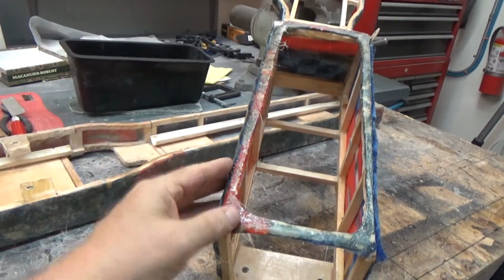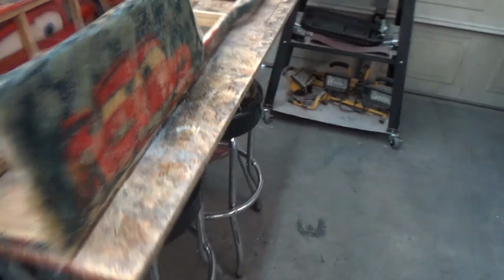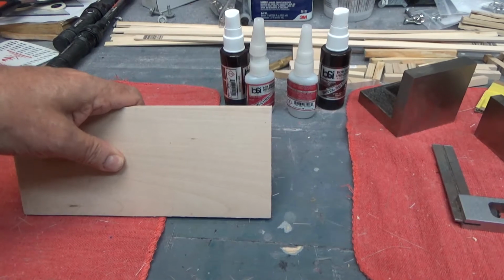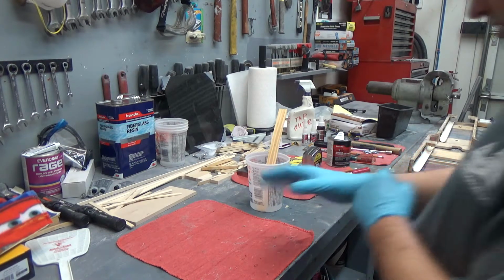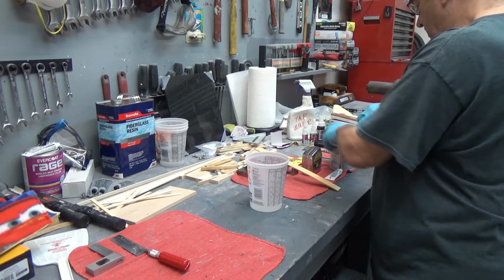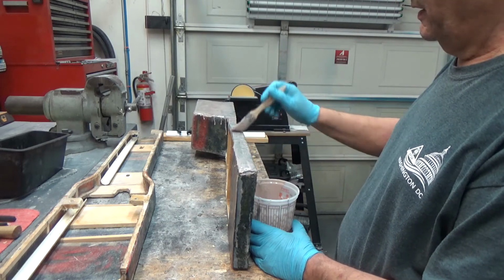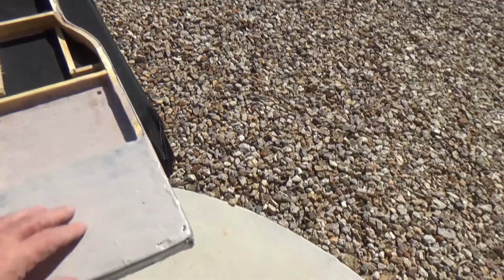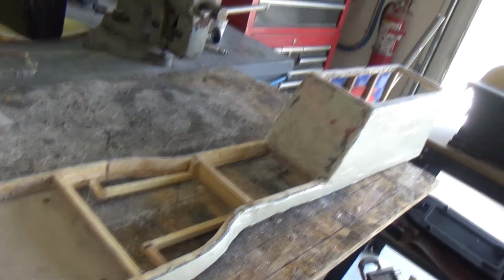Sunday night thru Wednesday on the console. Wednesday, 8-11-21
Progress on the console, getting close to finish work